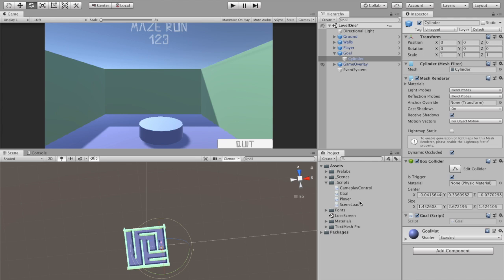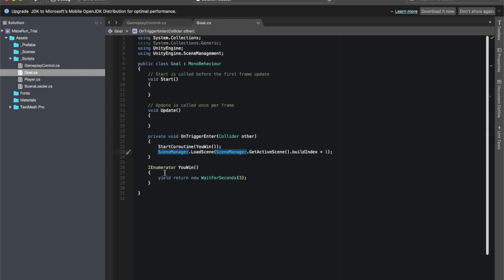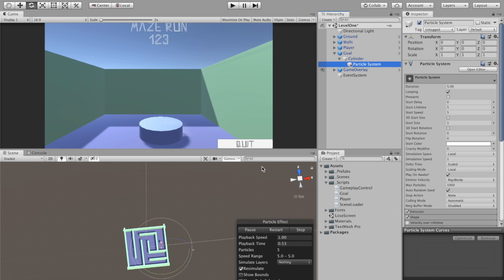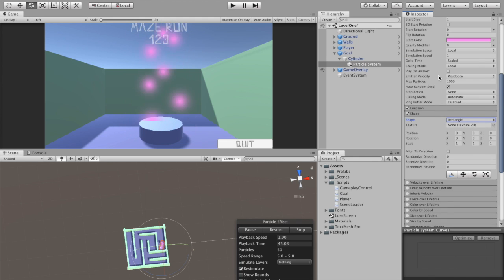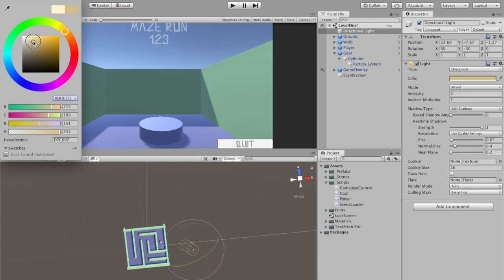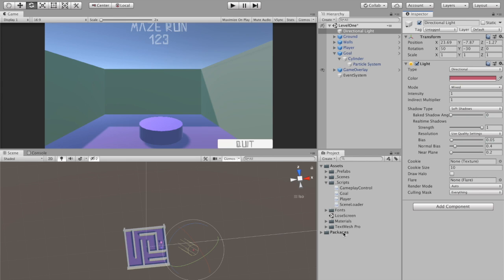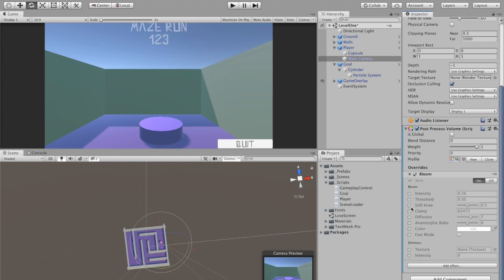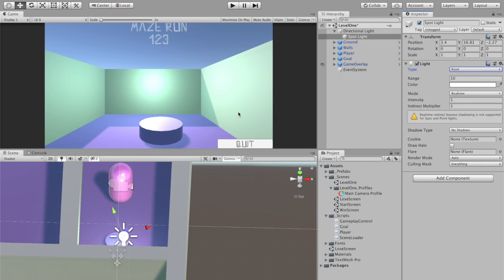3D Unit 1: Maze Run Part Seven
Covered in this video: Lighting, coroutines, particle effects, and post-processing